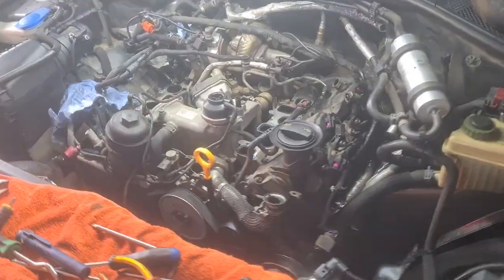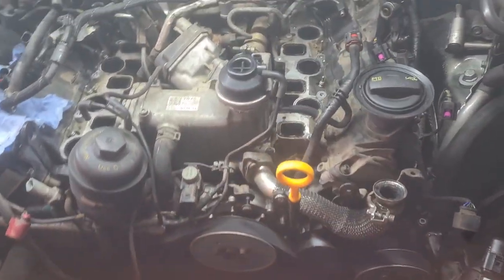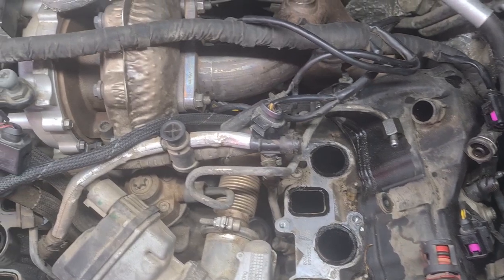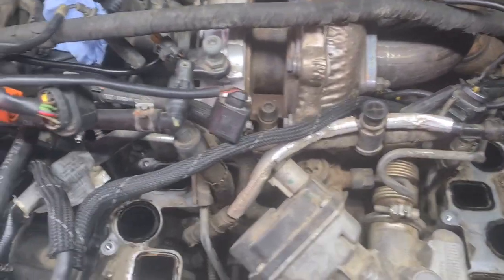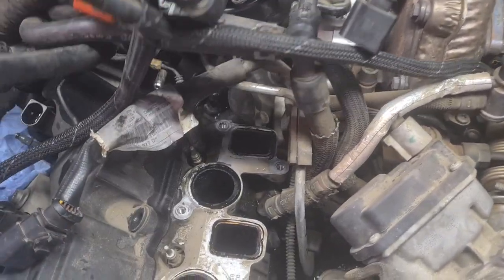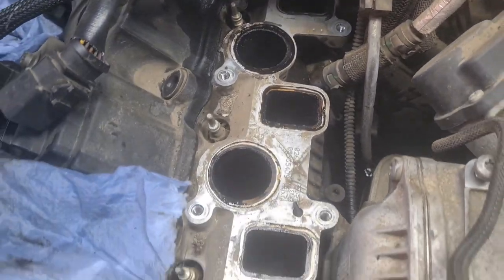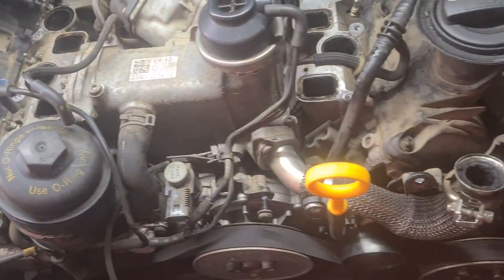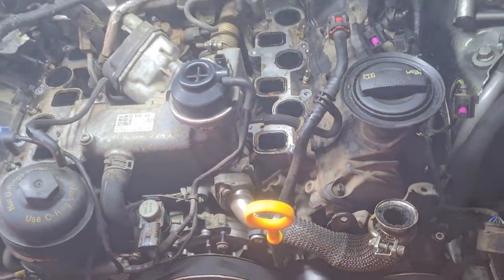Audi Q7 4L - Oil leak repair - Ölverlust - Pierdere ulei - manifold removal утечка масла - Part 1.1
Audi Q7 4L Facelift
Engine code: CRCA 3.0TDI
Oil leak - Ölverlust - Pierdere ulei
Intake Manifold removal
Ansaugbrücke Ausbau
Demontare galerie admisie
утечка масла
Моторный блок